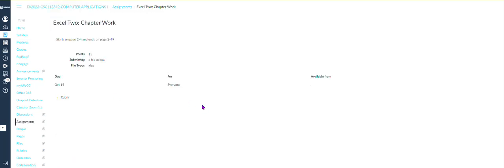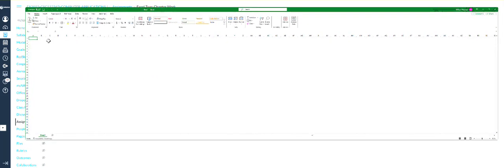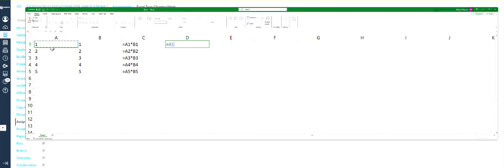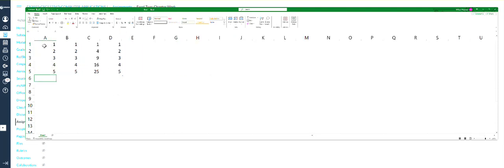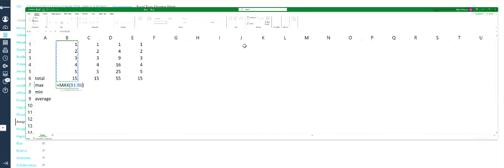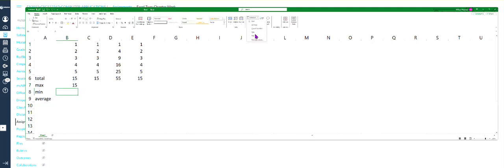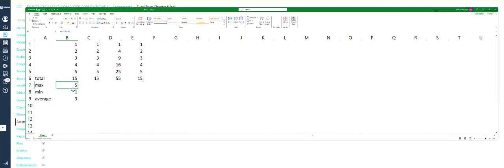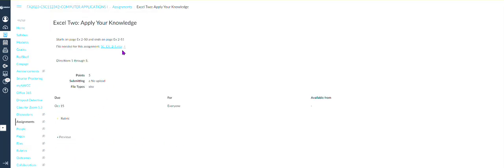Module 8 Assignments - computer applications